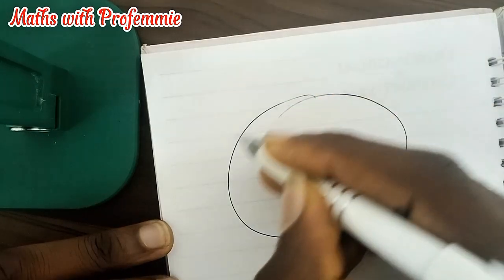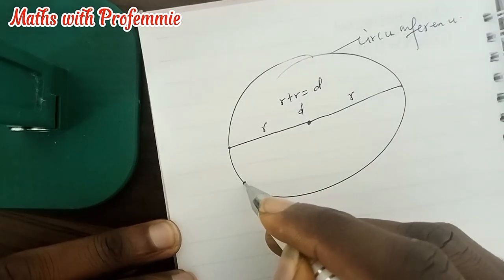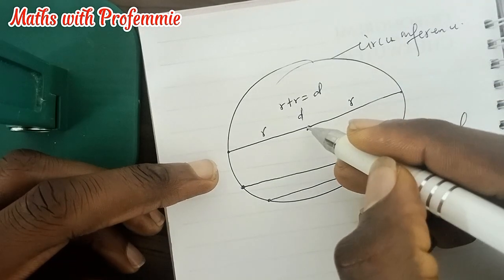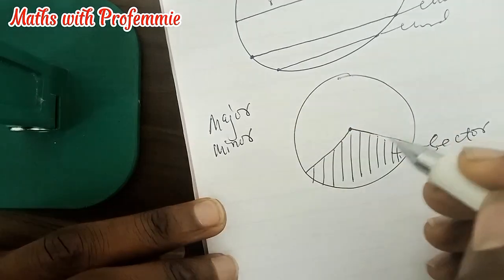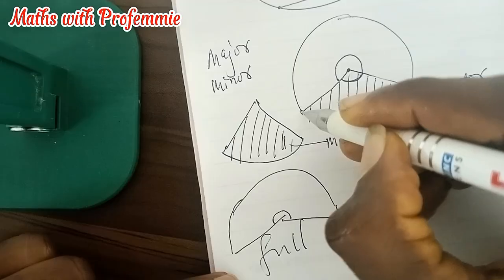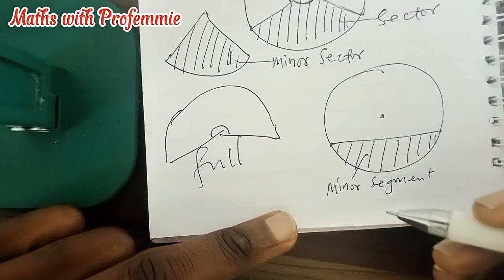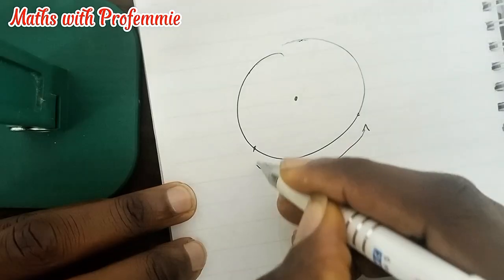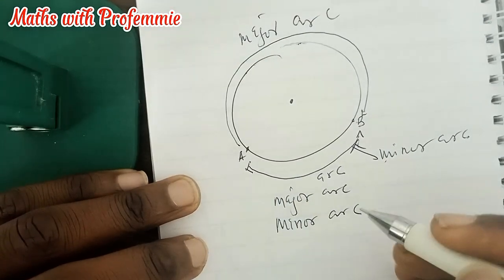Properties of Circle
This is a detailed explanation on the properties of a circle.
kindly go through the lesson